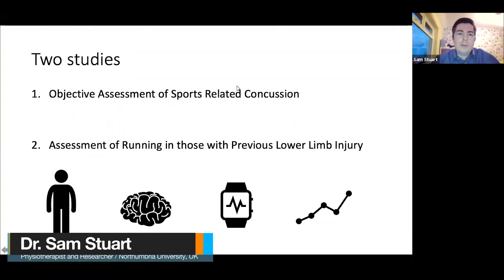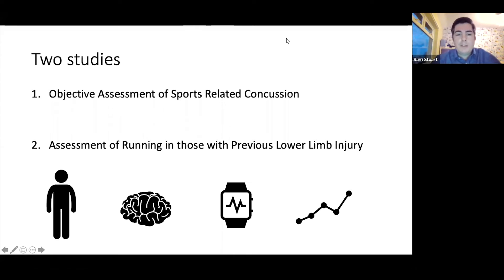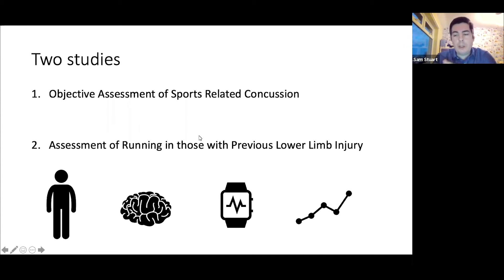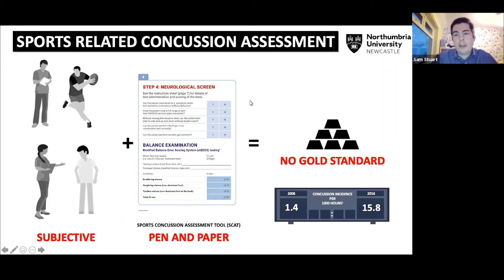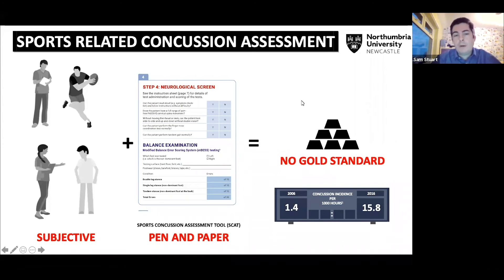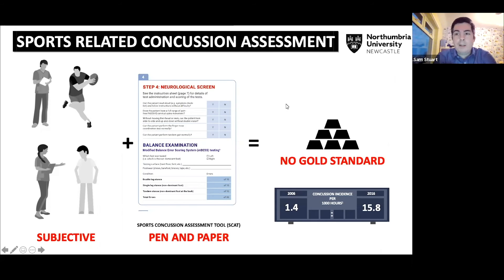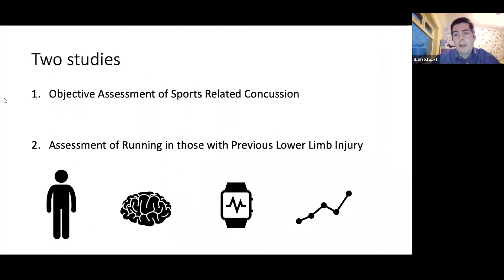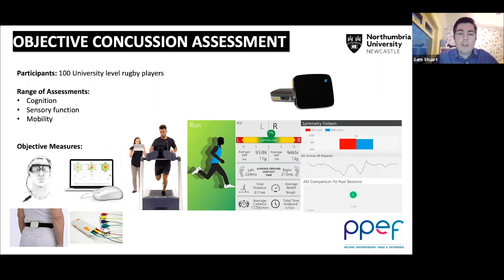dorsaVi Technology in Studies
Here, we will go over the two studies "Objective Assessment of Sports-Related Concussion" and "Assessment of Running in Those with Previous Lower Limb Injury".